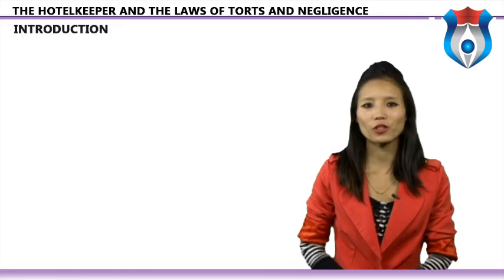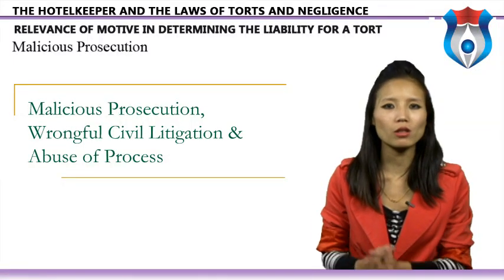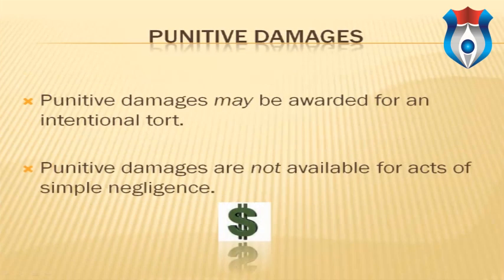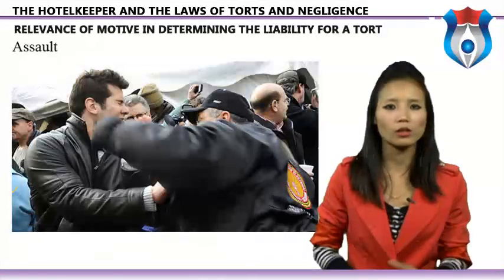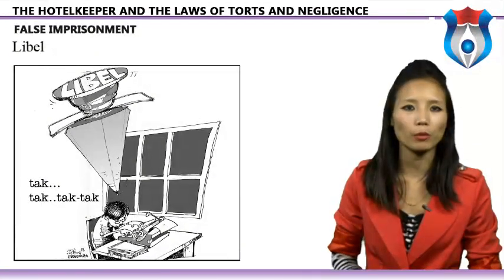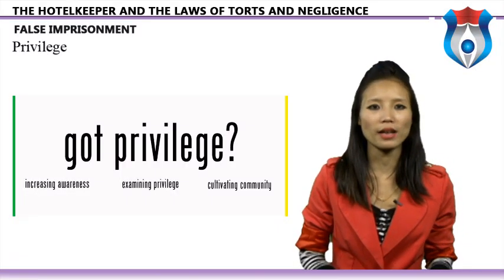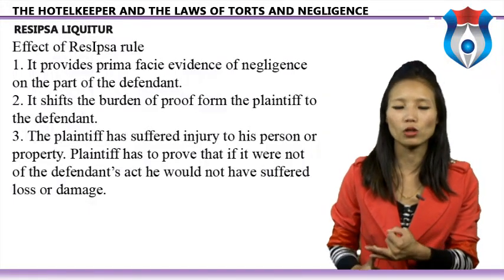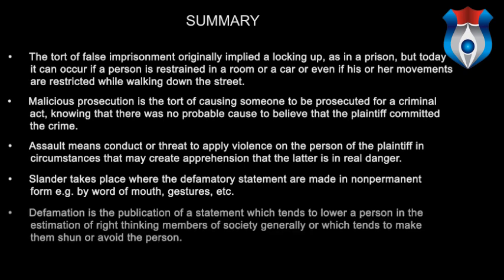THE HOTELKEEPER AND THE LAWS OF TORTS AND NEGLIGENCE